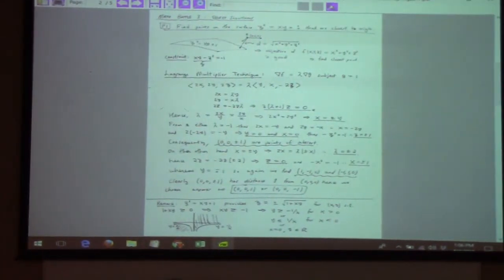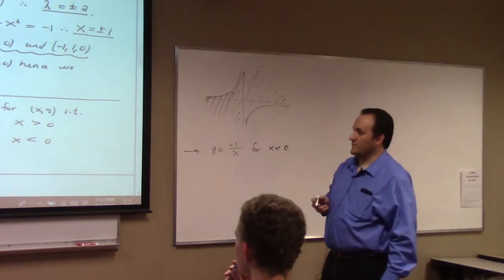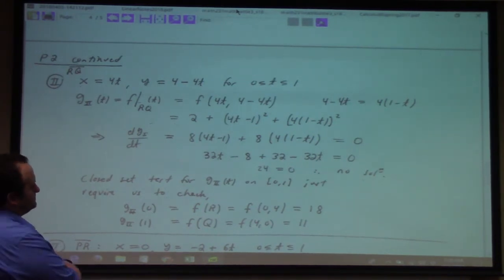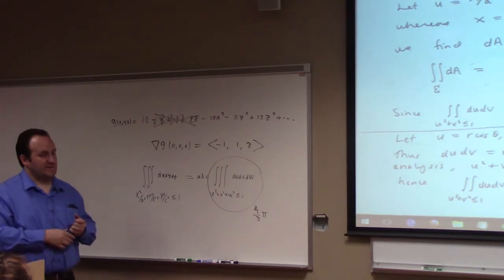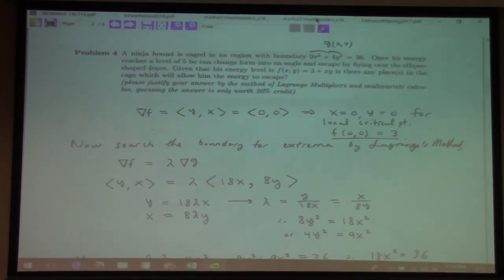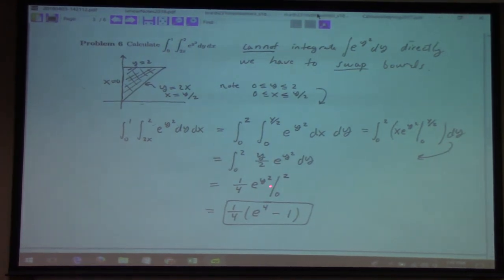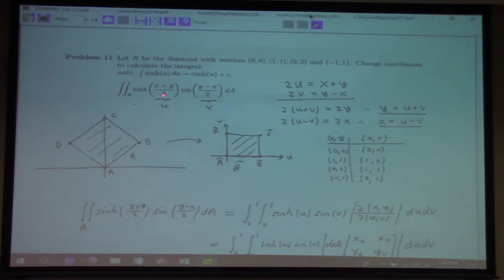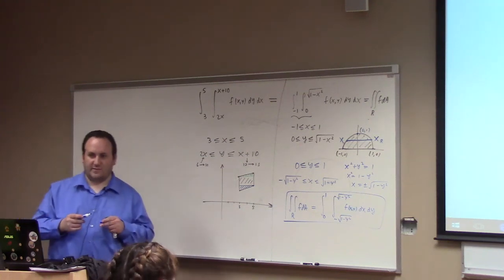Multivariate Calculus: review for Test 3, 4-4-18